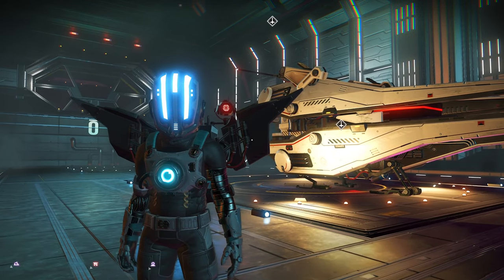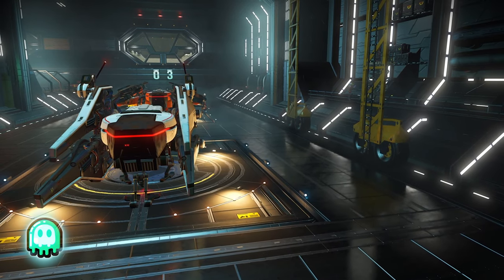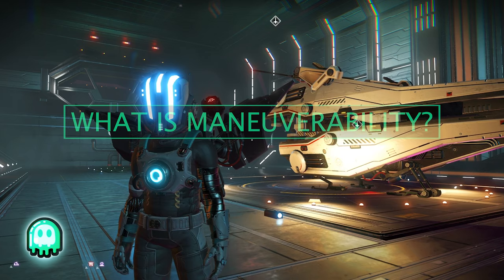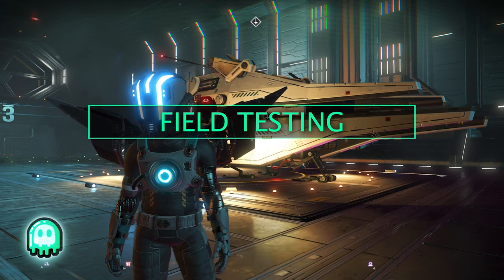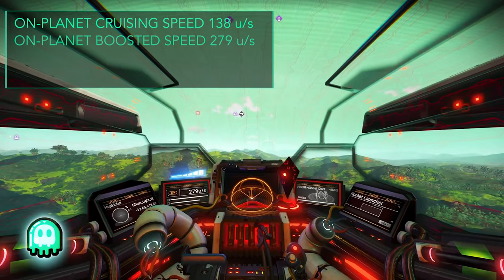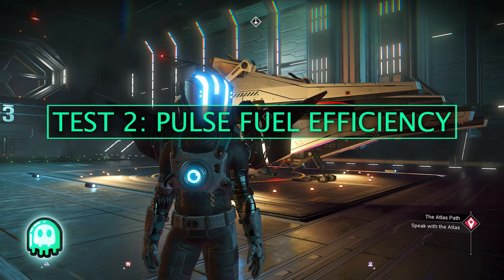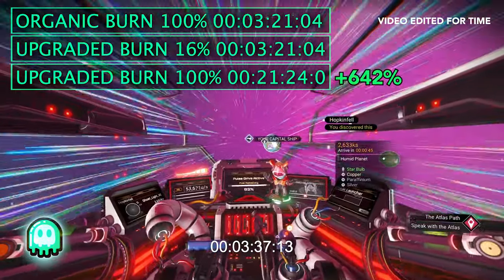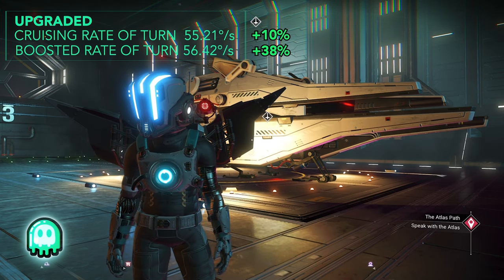MAX Your Starship MANEUVERABILITY | No Man's Sky | 🍎 Apple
Hey Travelers,

First, let me apologize. This video is a few days late - I had some computer issues that took me out of the game for a bit. But I'M BACK, sweet Interlopers!

I've decided to call these breakdown videos GHOSTLABS - in part to denote them from the other videos, also because it sounds cool. In todays episode, I'll break down your ship's maneuverability, to help you make the best decision, when using those sweet, sweet technology slots.

So buckle up and feel the need for speed in today's episode of GHOSTLABS.

...and as always, sweet Rift Walkers, I'll see you tonight.

CHAPTERS:
00:00 Intro
01:52 Core Values
02:24 Type Bonus
02:58 Class Bonus
03:59 What is maneuverability?
04:28 MAX your upgrades
07:25 Field Testing
07:40 Test 1: Boost
10:12 Test 2: Pulse Fuel Efficiency
11:20 Test 3: Maneuverability (Rate Of Turn)
14:17 Summary
14:53 Outro (SUBSCRIBE!!!)